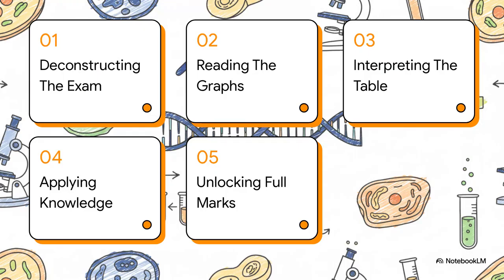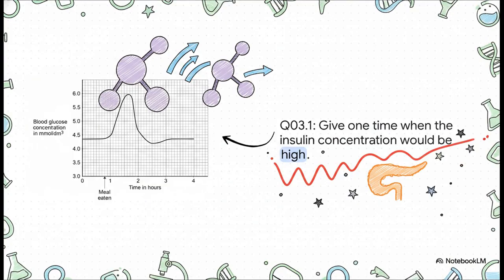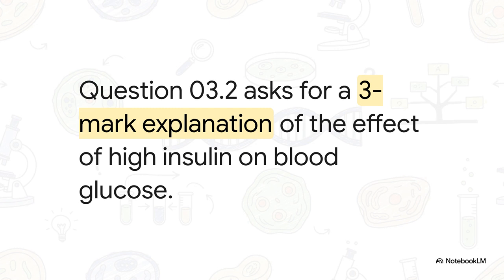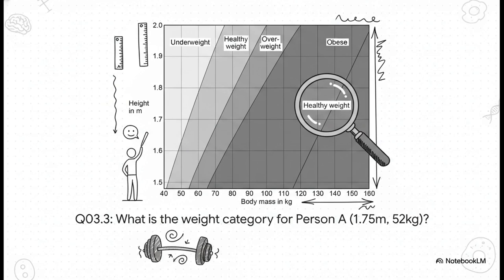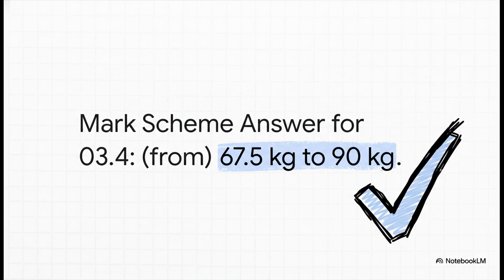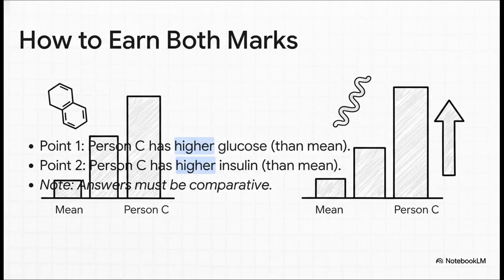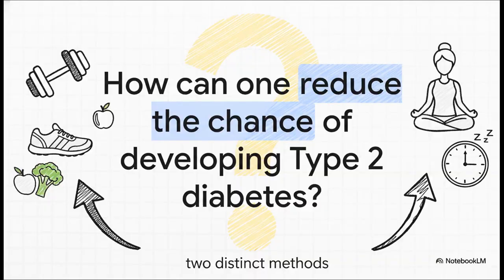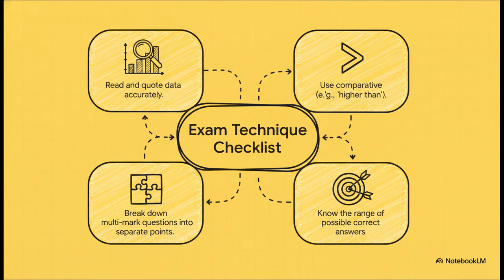AQA GCSE Biology 2022 Past Paper Higher Tier Paper 2 Q3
2022 Past Paper
Higher Tier Paper 2
Q3 Glucose Regulation & BMI